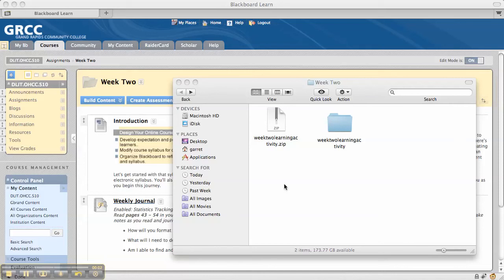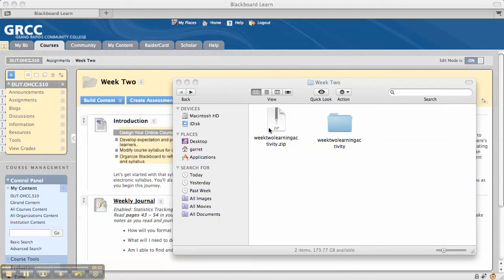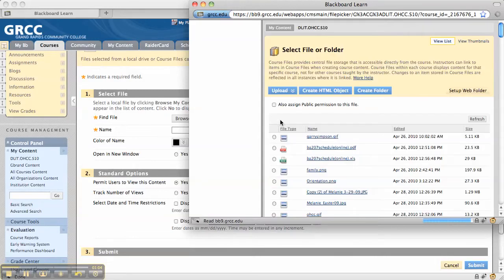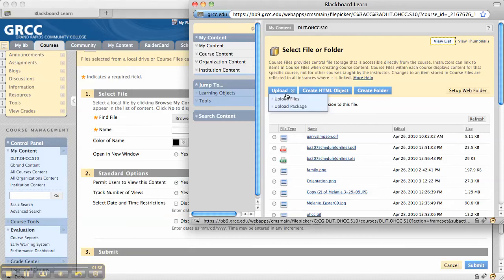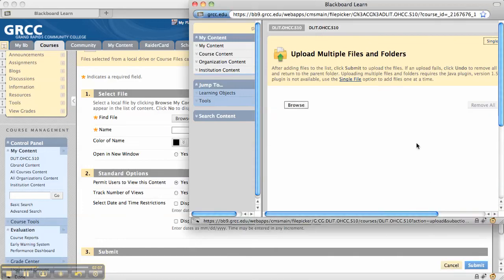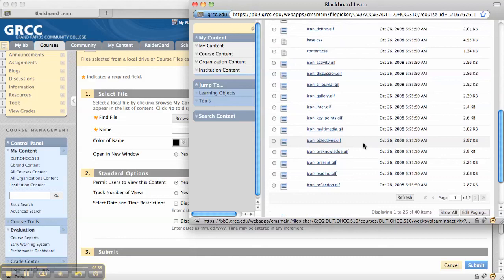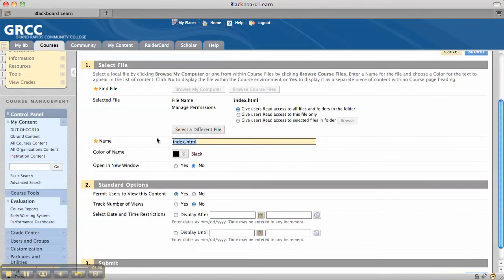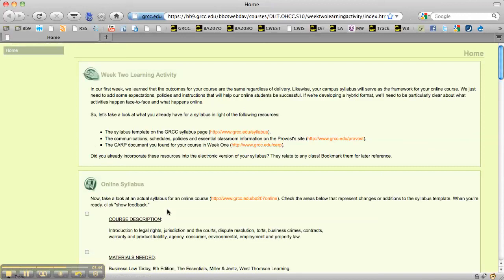Unpackaging/Uploading Multiple Files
If you have multiple files in a folder (e.g. Camtasia Studio output or html and associated files), there's no longer a need to zip them up before uplaoding them into the newest version of Blackboard! You can still upload packaged/zipped files though.